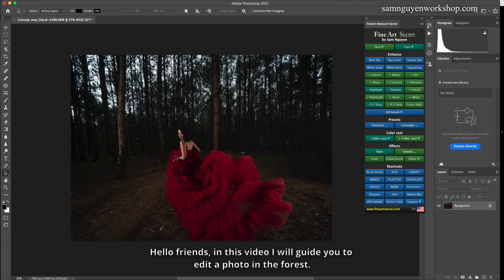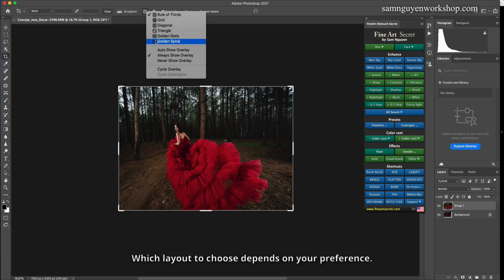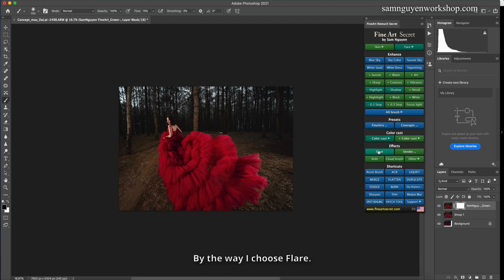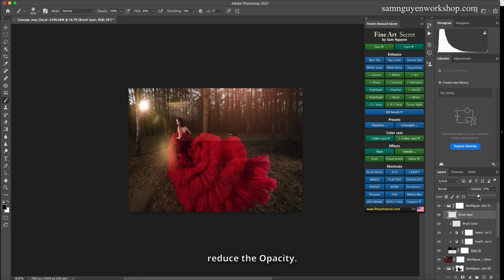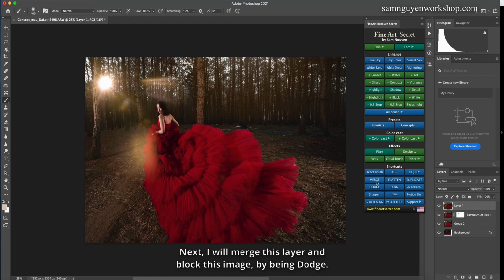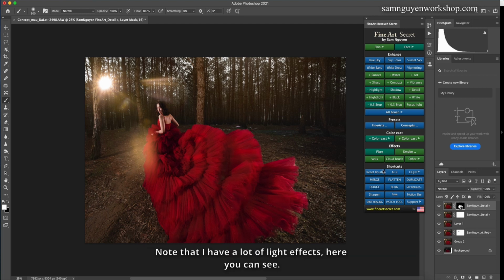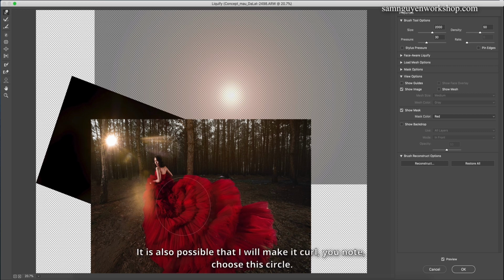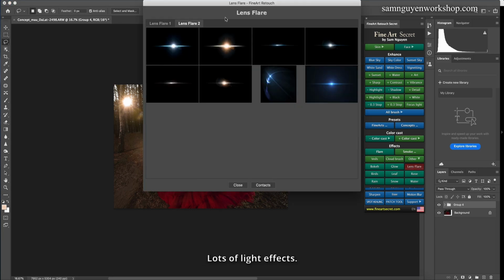Editing A Gloomy Photo In The Forest To Be Impressive | FineArt Secret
In this tutorial, FineArt Secret will show you how to transform a gloomy photo in the pine forest into more dramatic and dramatic.
Just a few simple steps to make customers fall in love with your works.